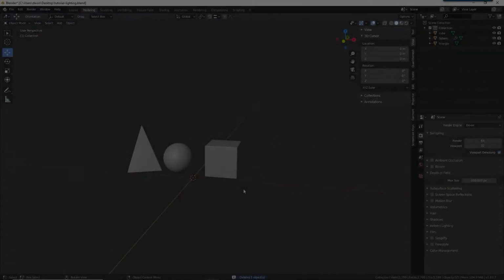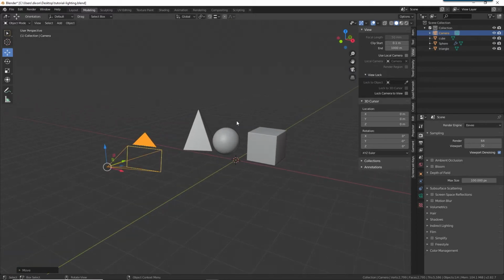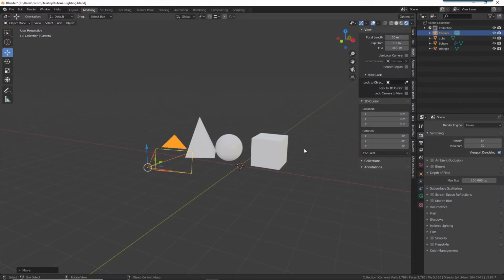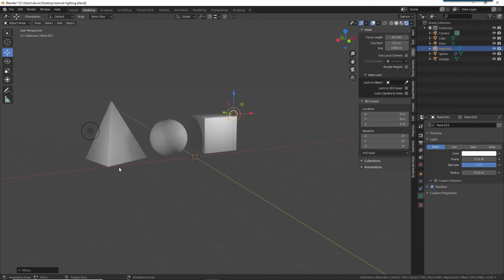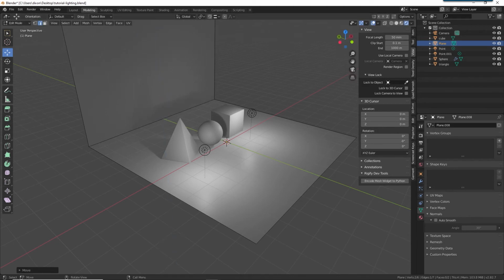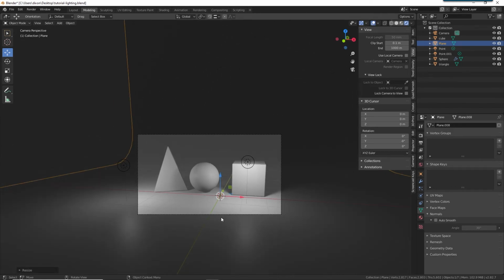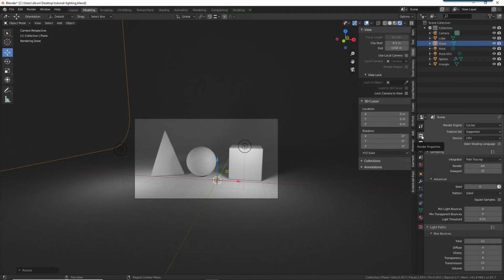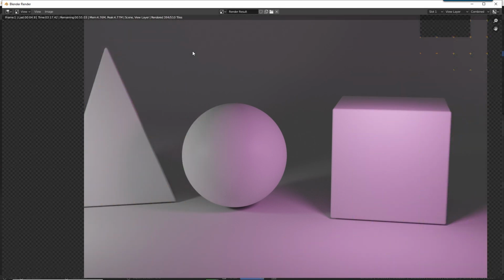How to Render Your Scene in Blender 2.8 Eevee/Cycles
A short video to introduce the basics of rendering a high quality image in Blender 2.8 Eevee and Cycles.

00:00 adding a camera to your scene
00:58 render with Eevee
02:16 adding lights
03:07 adding a surface and back-drop
04:57 render with Cycles
05:20 using samples to increase quality
06:03 colour your lights
06:30 save your image